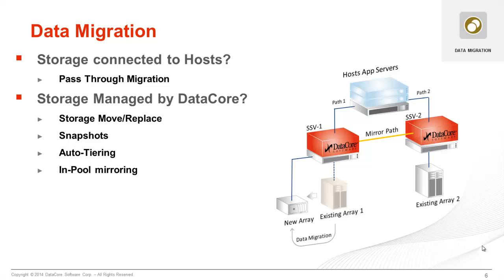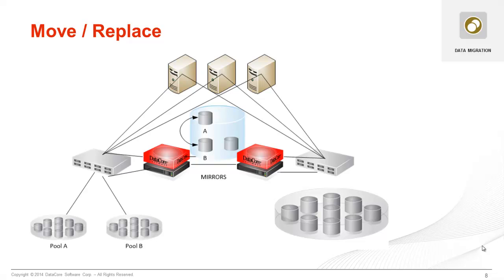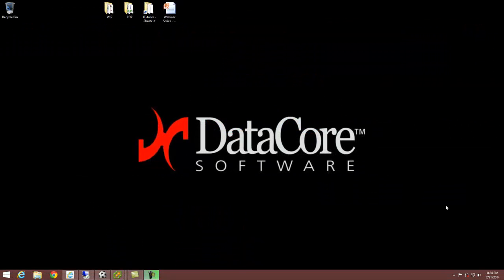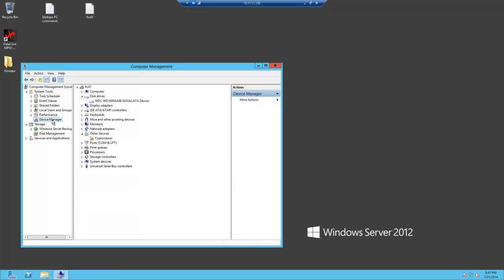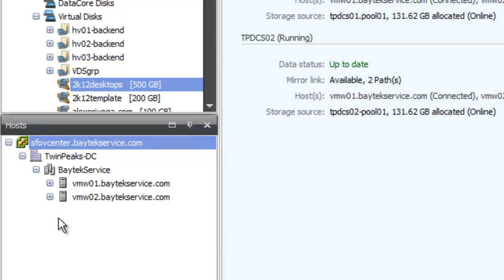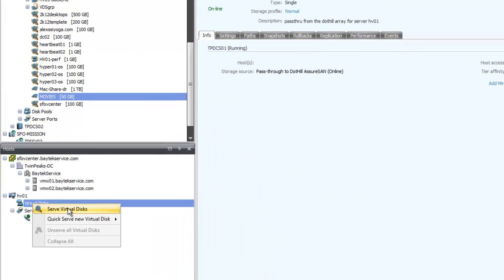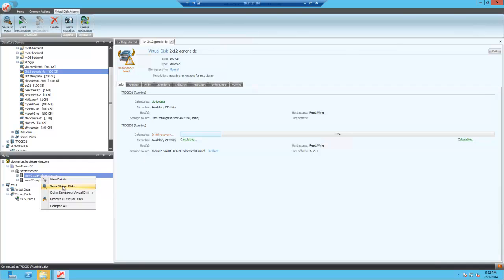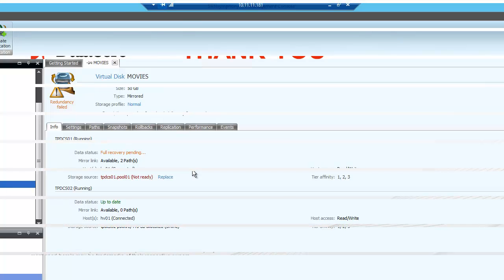Data Migration with DataCore SANsymphony-V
In this video, I demonstrate how to leverage DataCore Software Defined Storage solution SANsymphony-V to perform non-disruptive data migrations